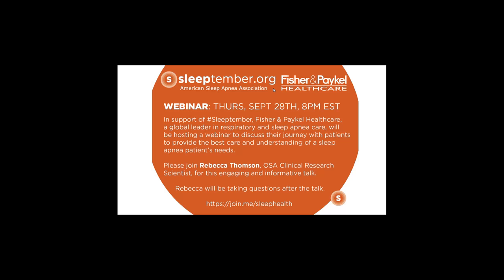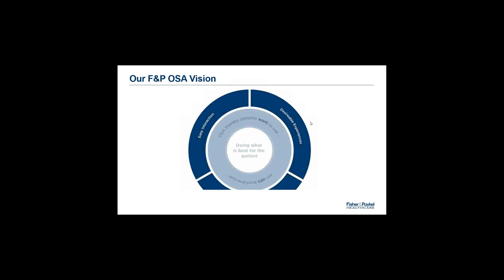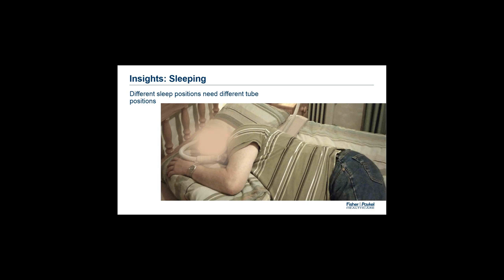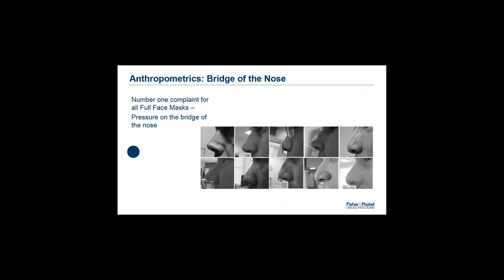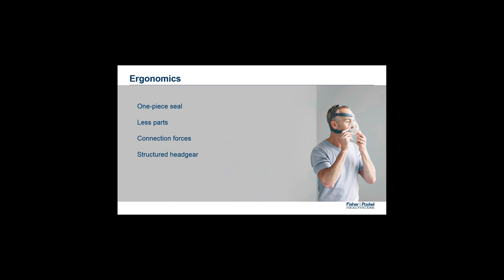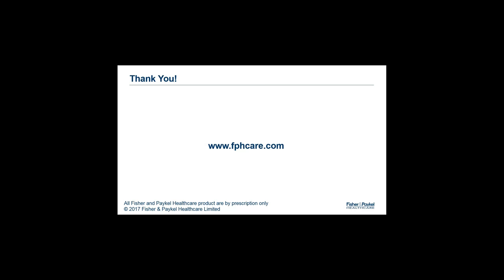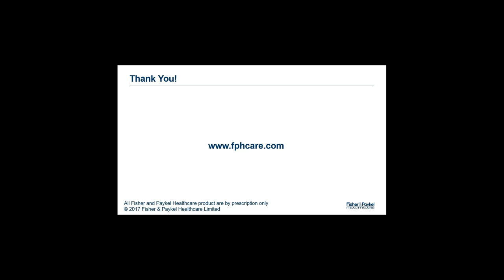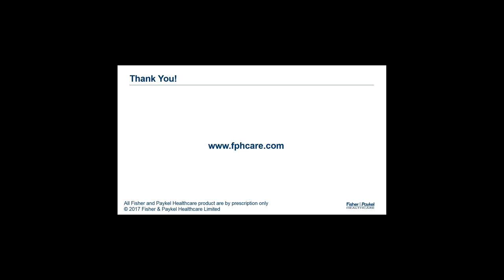ASAA Patient centered research design of therapeutic devices